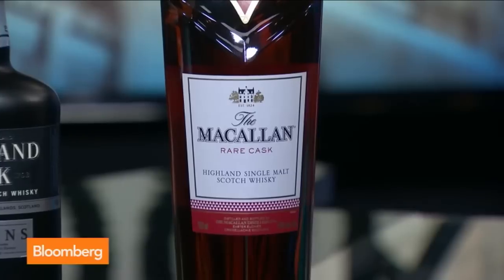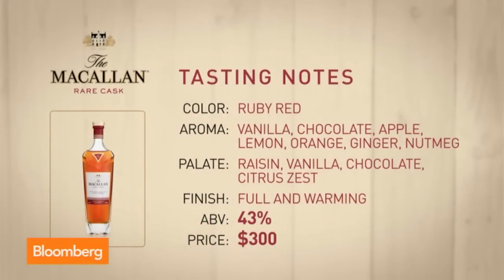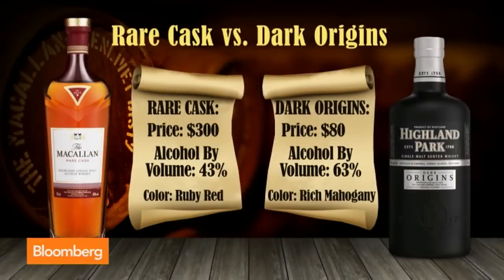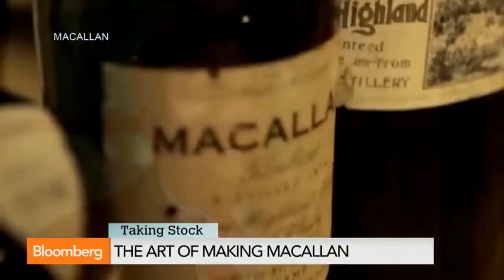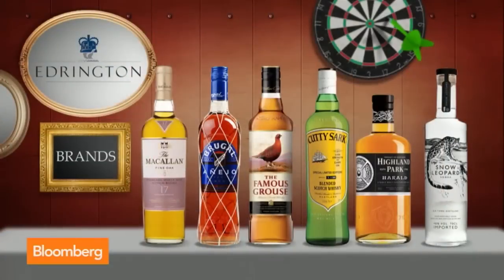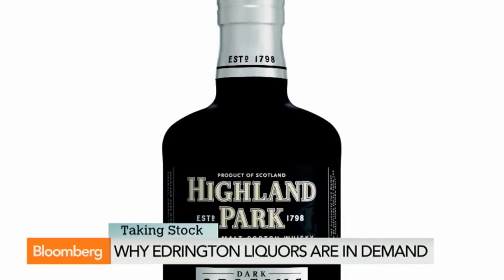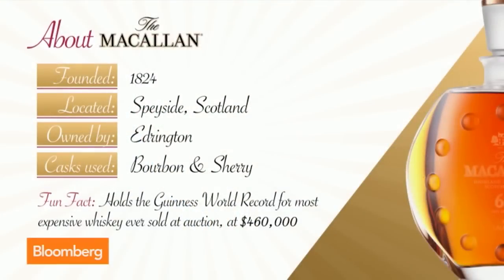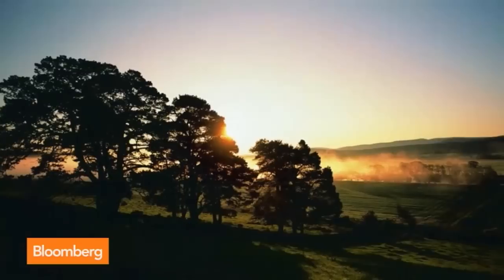The $300 Rare Macallan Whisky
Oct. 22 (Bloomberg) -- Paul Ross, president and CEO of Edrington Americas, discusses Macallan's new $300-a-bottle whisky with Bloomberg's Pimm Fox on "Taking Stock." Edrington Americas is the distributor of Macallan. (Source: Bloomberg)

Bloomberg Television's "Taking Stock With Pimm Fox" brings you cutting edge market analysis after the closing bell. Anchor Pimm Fox, together with Bloomberg's leading on-air reporters such as Carol Massar and Julie Hyman provide more than just the earnings headlines. On "Taking Stock," you'll learn the reasons driving earnings per share, revenues, net income, quarterly outlooks, dividend payments and share buybacks from the companies leading the S&P 500, the Nasdaq, and the Dow Jones Industrial Average. Top companies often covered on "Taking Stock" include Best Buy, Carnival, Yahoo, Goldman Sachs, JPMorgan, Apple, Clearwire, Netflix, Google, Amazon, General Electric, Chesapeake Energy. Additionally, "Taking Stock" features interviews with cultural figures and a weekly "Mystery Guest" segment. Broadcasting daily from Bloomberg's headquarters in New York at 5:30pm ET/2:30 pm PT, "Taking Stock" is the place to get not just breaking business news - but the context of what it means going forward.

Watch "Taking Stock" on TV, on the Bloomberg smartphone app, on the Bloomberg TV + iPad app or on the web